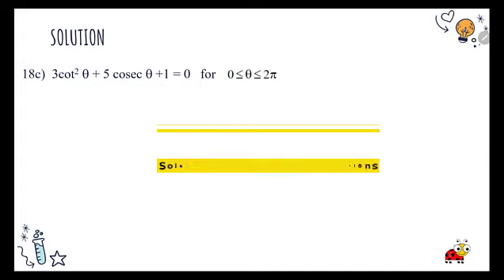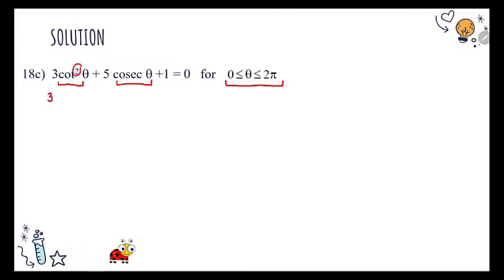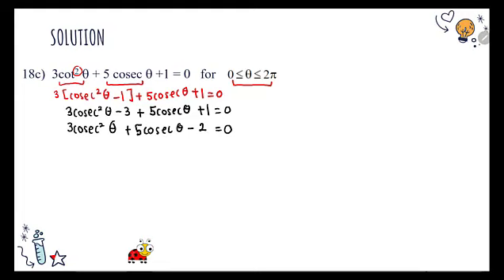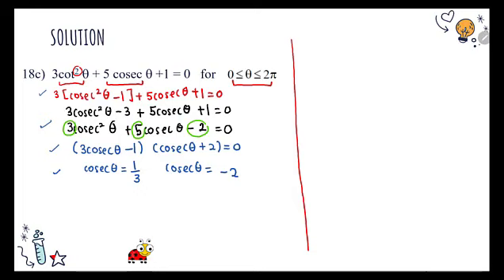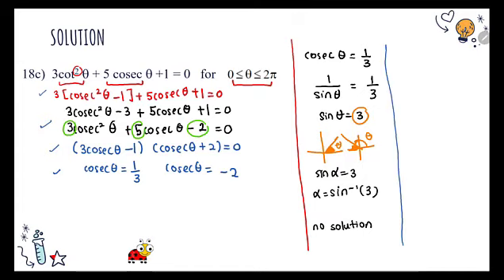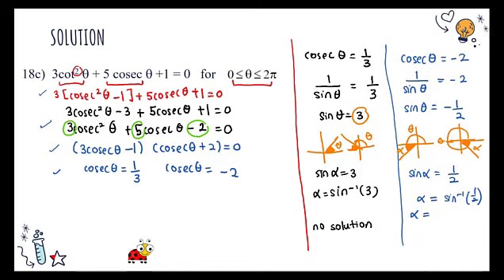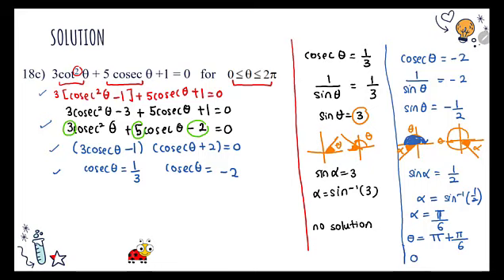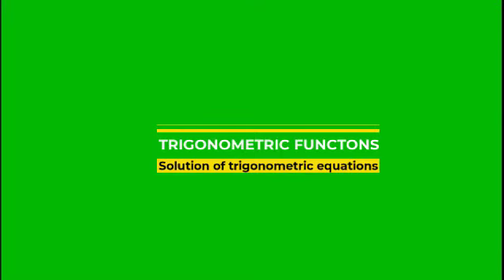LECTURE TOPIC 7EXAMPLE 18c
Solution of Trigonometric Equations (quadratic form)